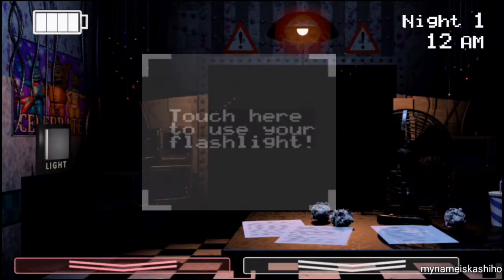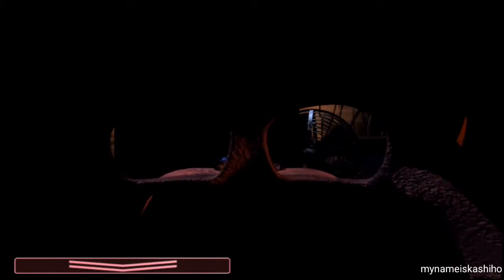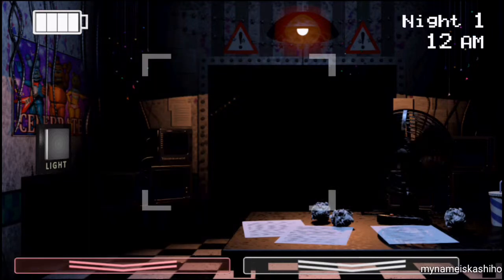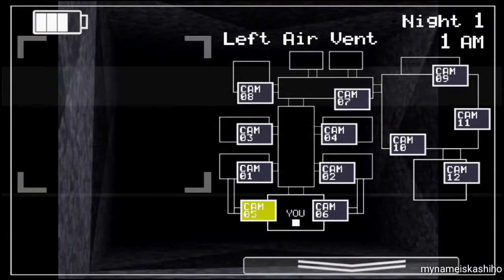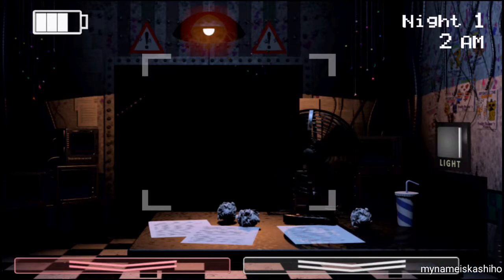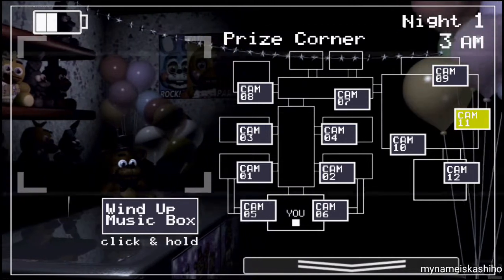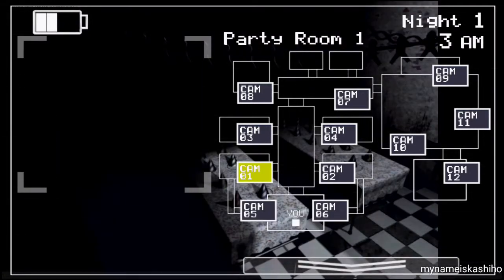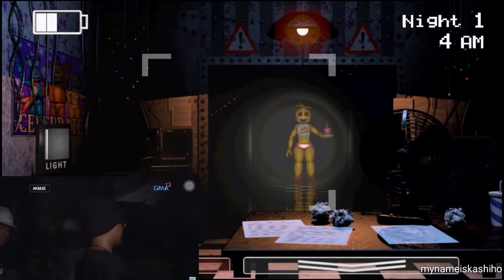SCARY! This game scared us good - Five Nights at Freddy's - First Time Gameplay HD